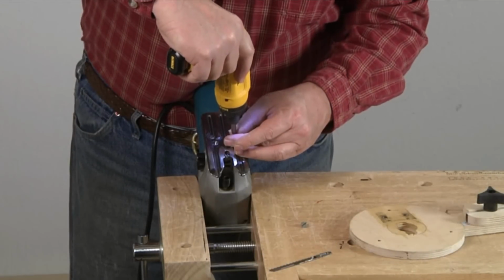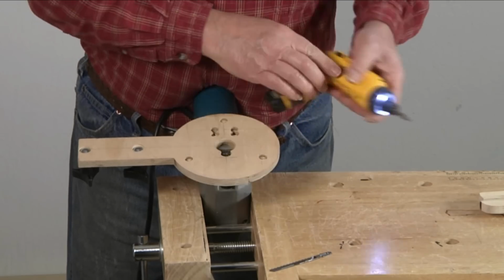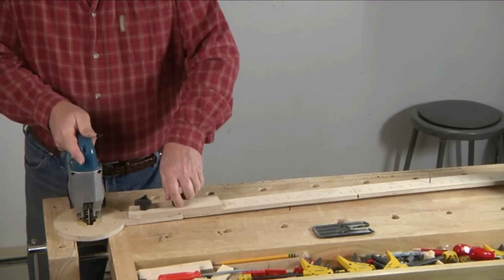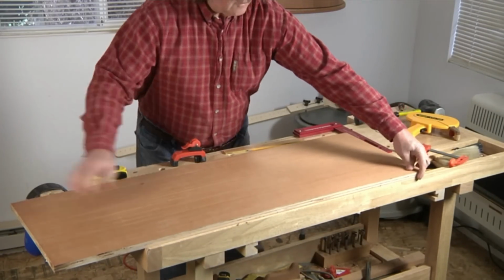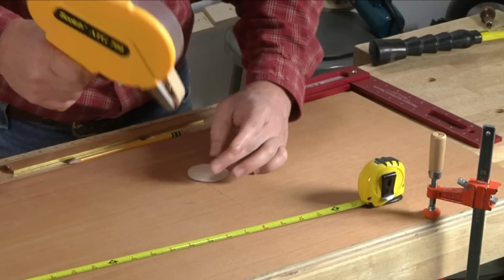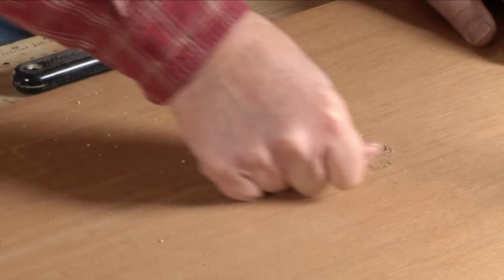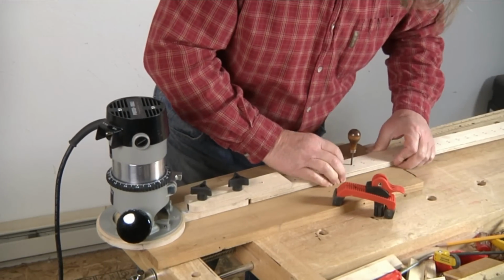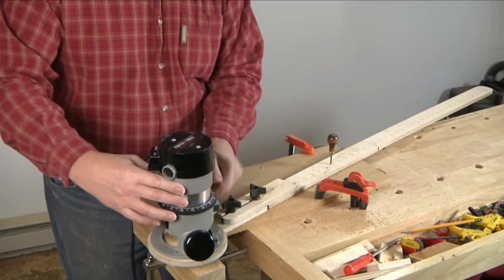Using a Circle Cutting Jig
Sandor Nagyszalanczy demonstrates how to set up and use his circle cutting jig with a band saw or jigsaw.